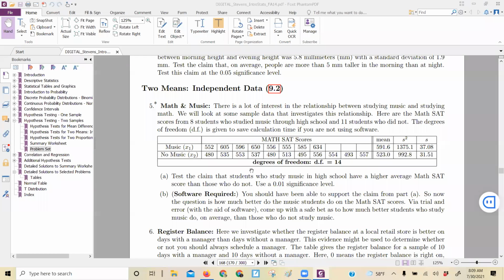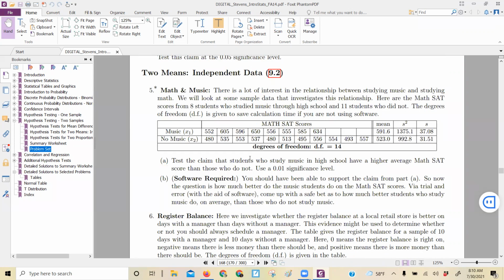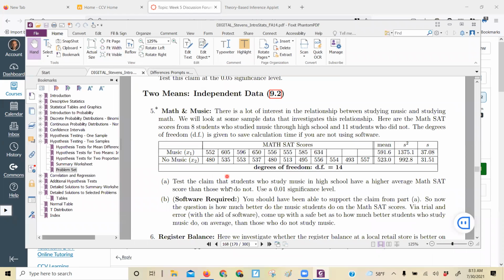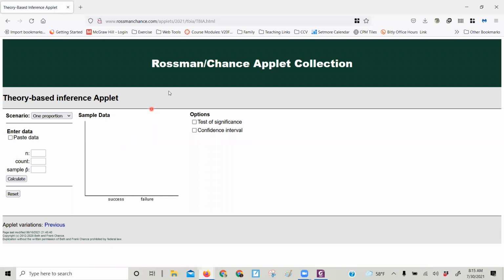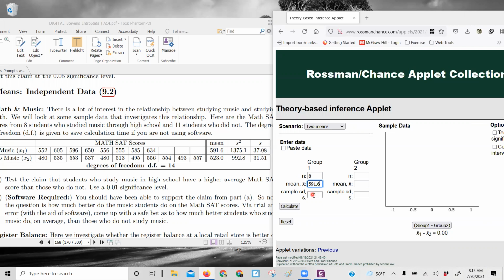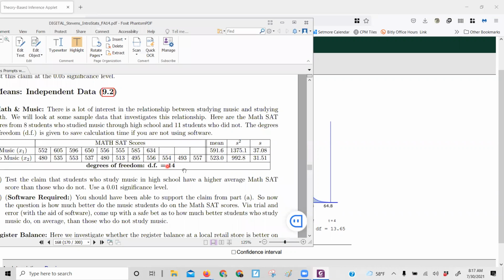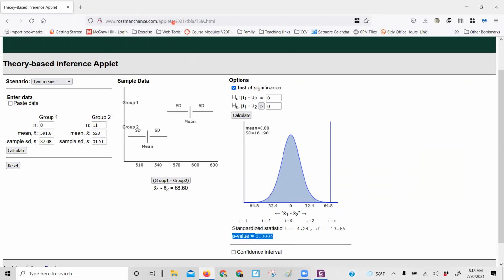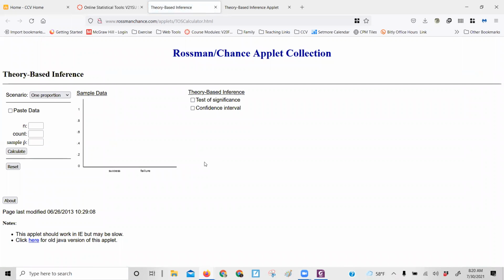ThinkDO p 168 # 5 Music and math with Applet